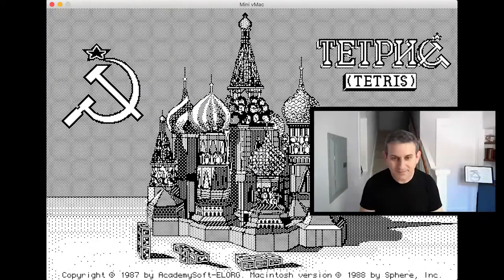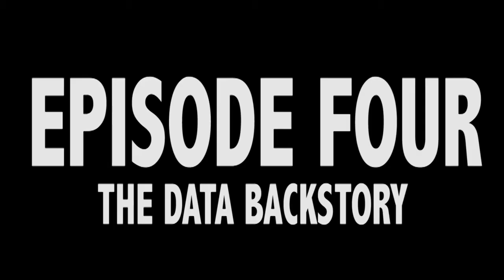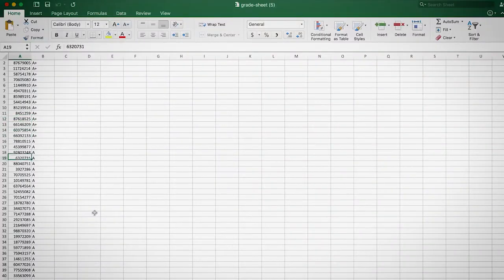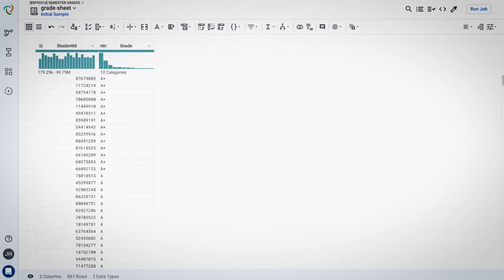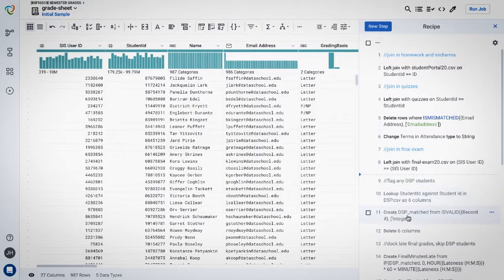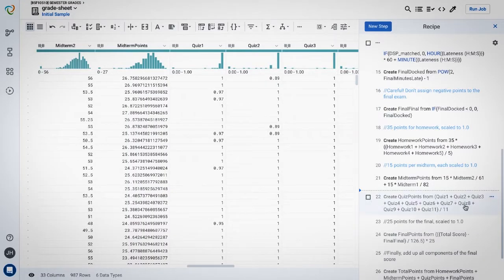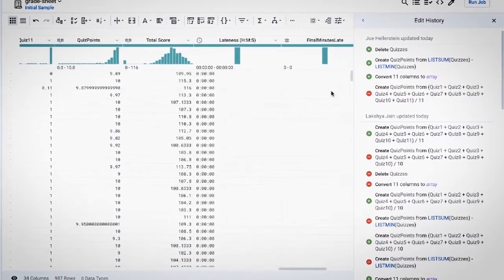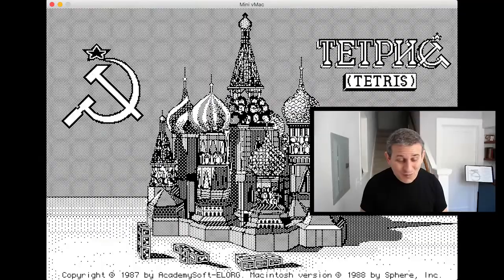The Data School Ep. 4 - The Data Backstory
Professor Joe's game of Tetris is interrupted when he is reminded that grades are due. Fortunately, his TA Lakshya has done most of the work and created a dataset for him already.

Every dataset that matters deserves a second set of eyes on it. But how can you review a dataset if you don’t know what steps have been taken to create it? You need to get to the data backstory.